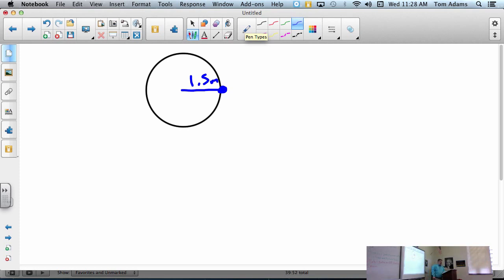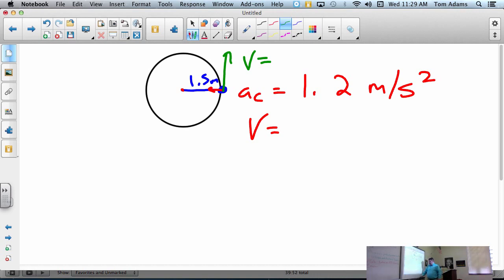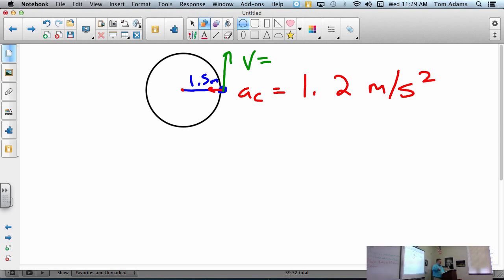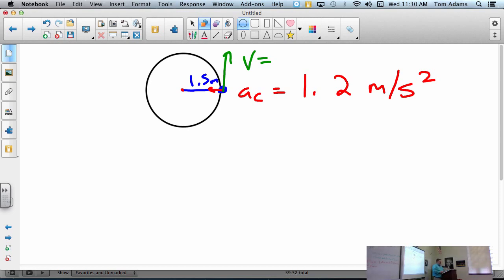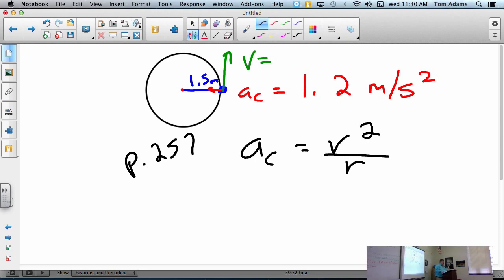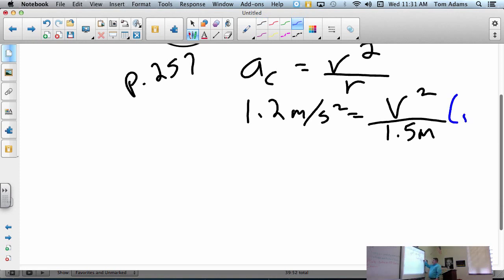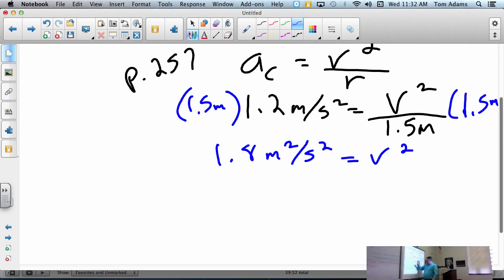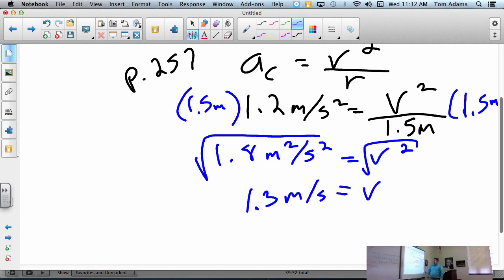Physics - Chapter 7 - Uniform Circular Motion - HW 31